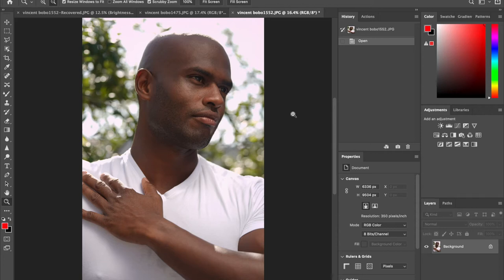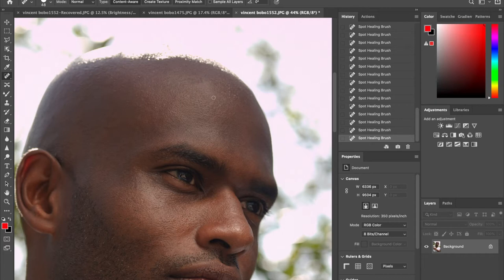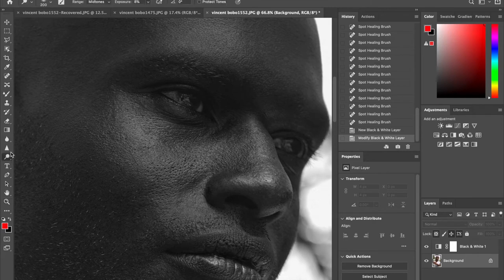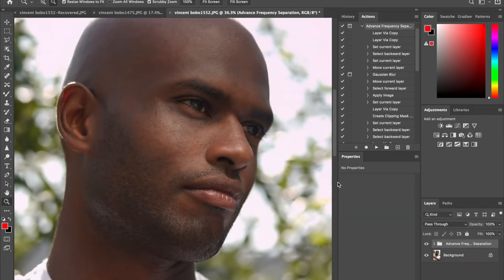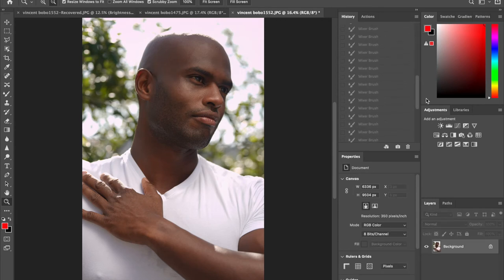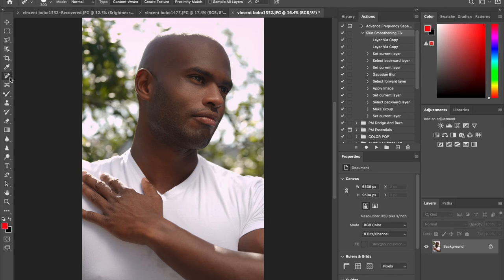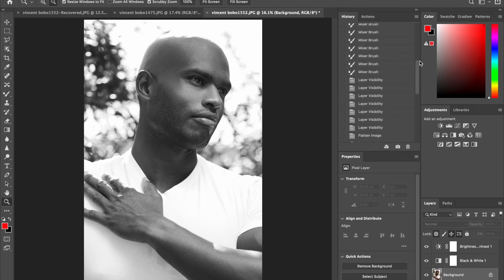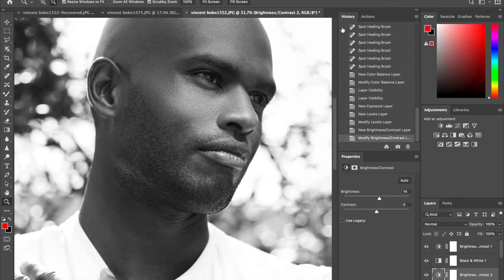HOW TO RETOUCH MALE SKIN IN ( PHOTOSHOP )